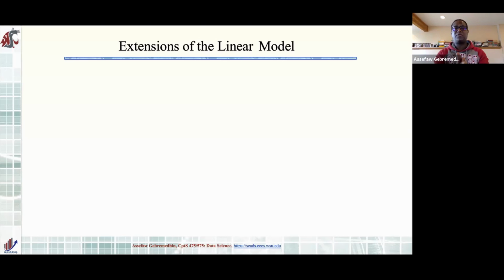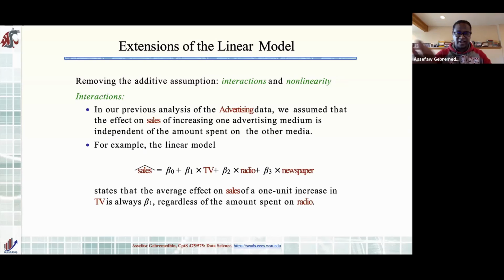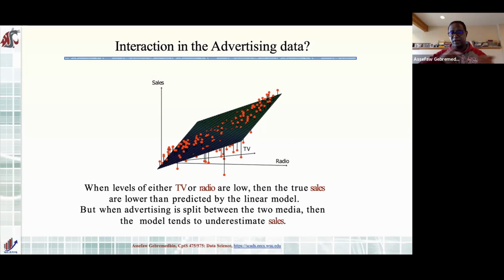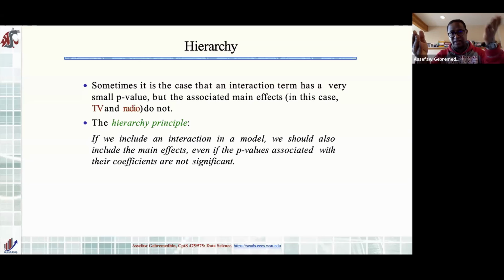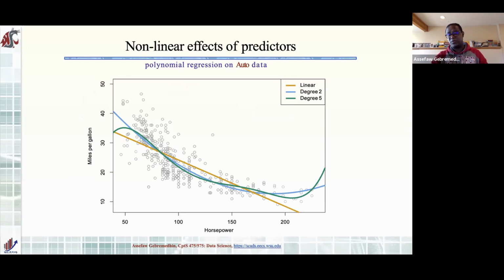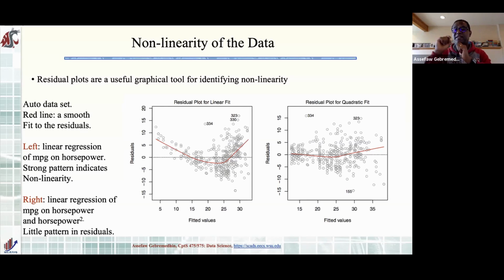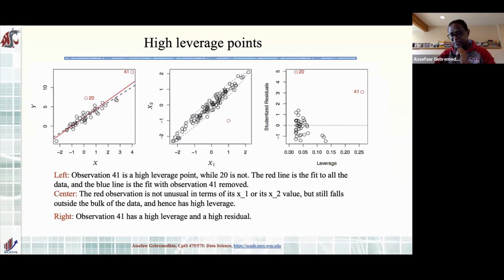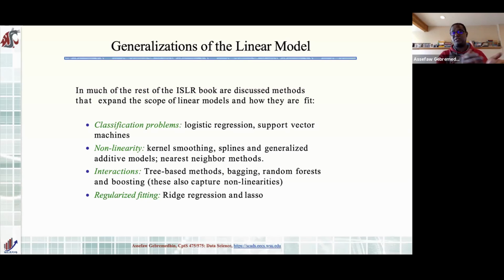CptS 475/575: Data Science - Linear Regression II (Fall 2020)